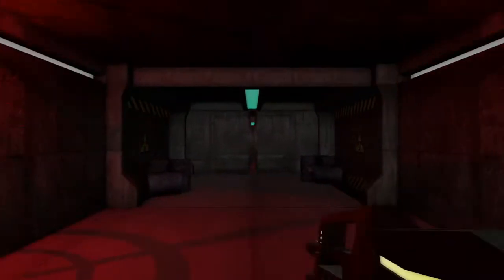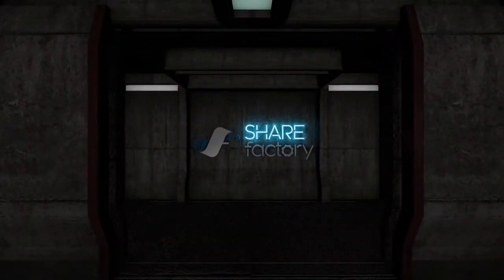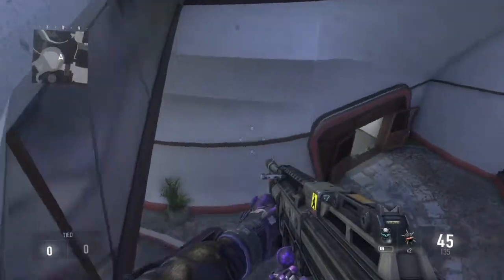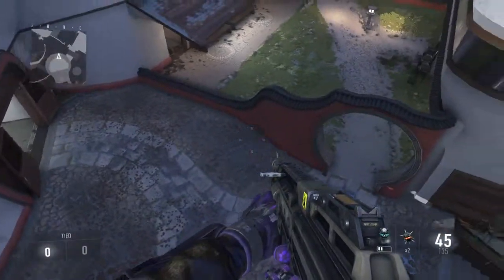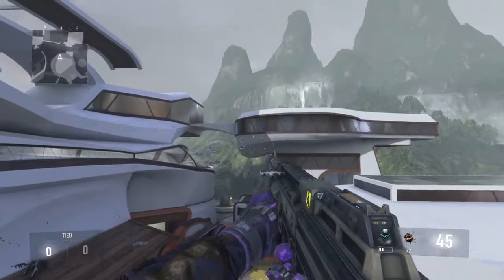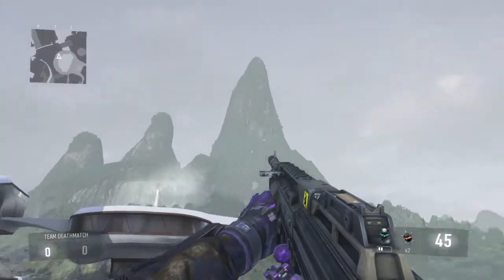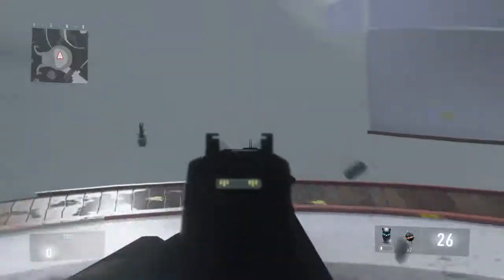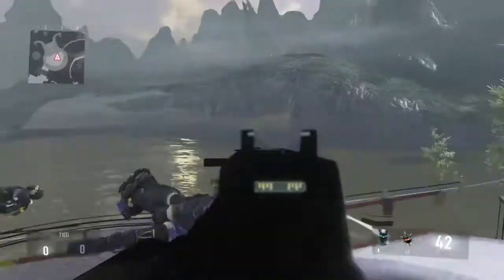Glitchs/Jump Spots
SHAREfactory™